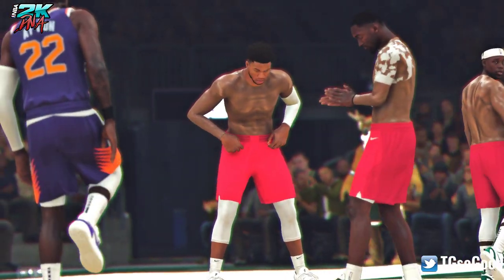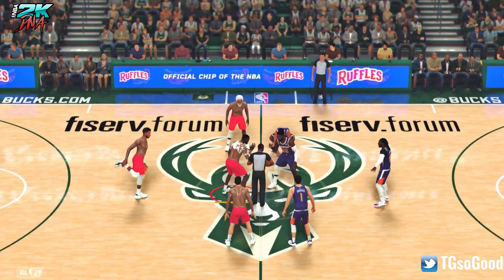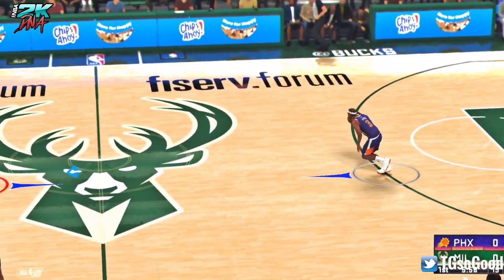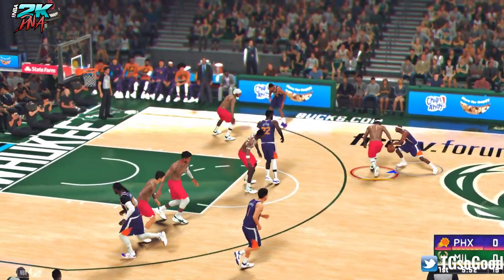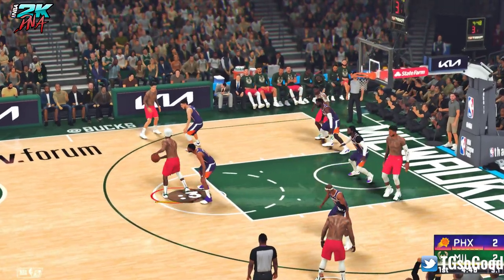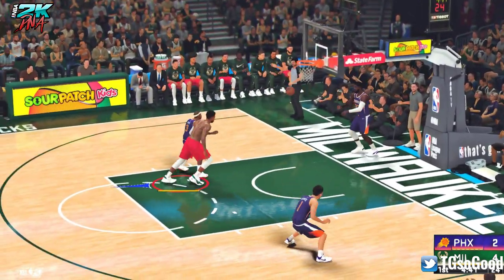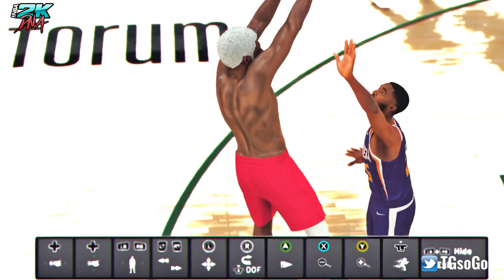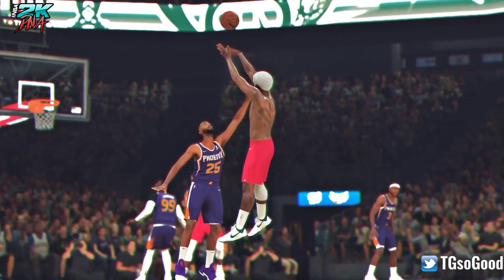NBA 2K22 PC Shirts vs Skins Shirtless mod Compression shirt method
Ever wanted to play shirts vs skins offline in NBA 2K? This may be what makes it possible. Mod created by me.

NLSC: TGsoGood
OperationSports: TGsoGood